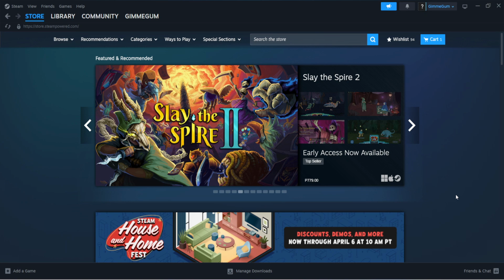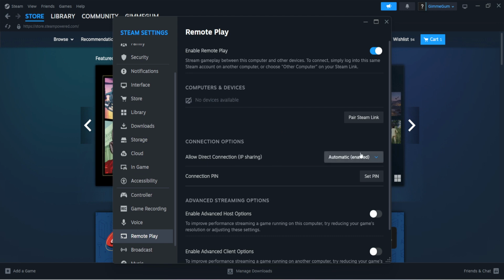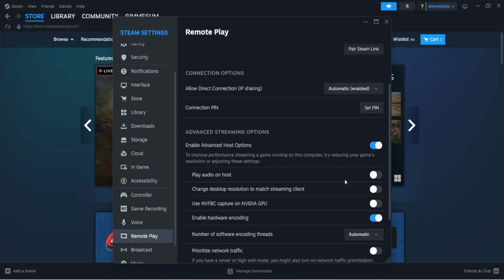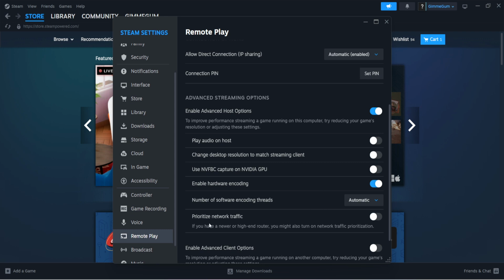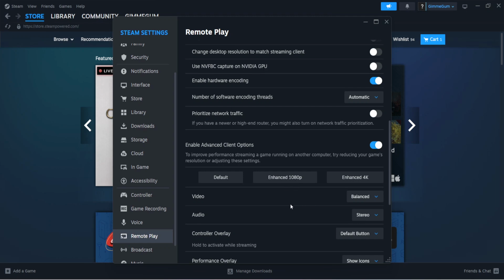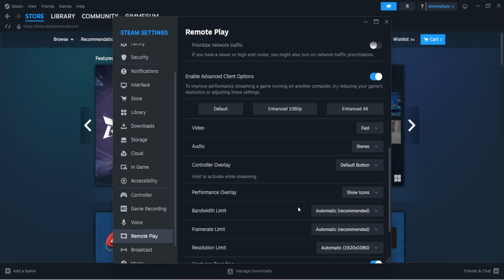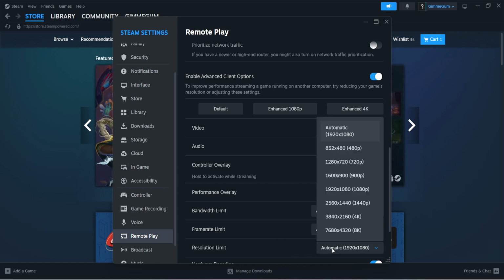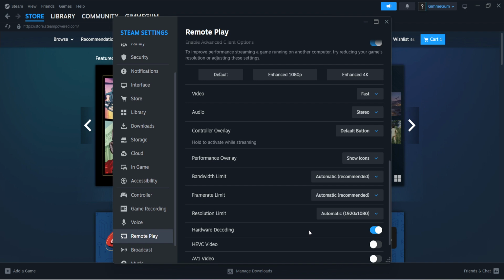How To Optimize Steam Remote Play (Step By Step 2026)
How To Optimize Steam Remote Play